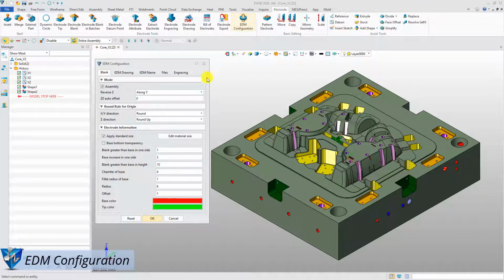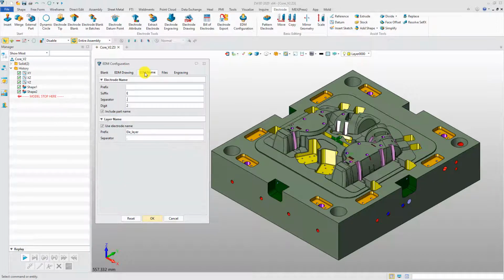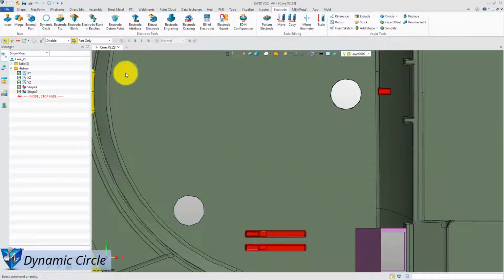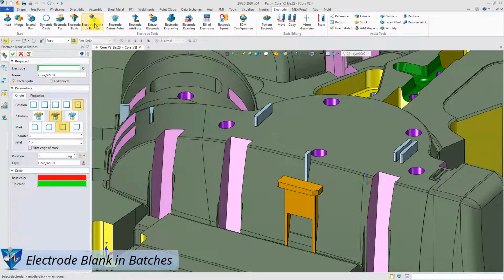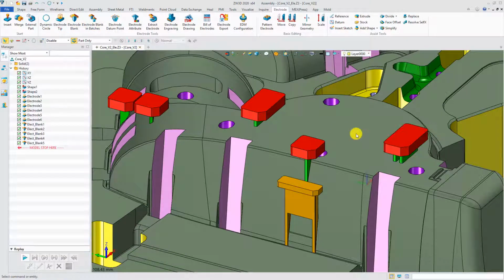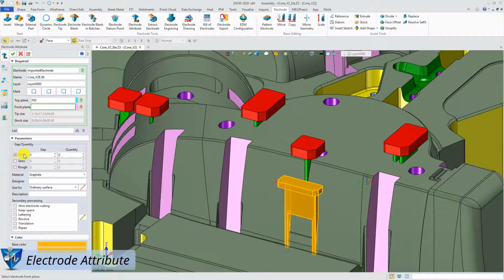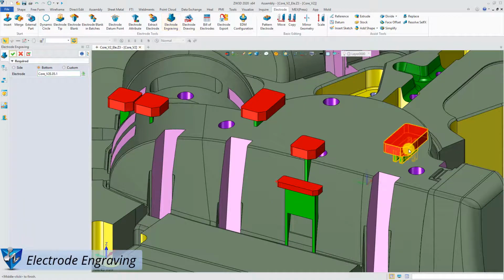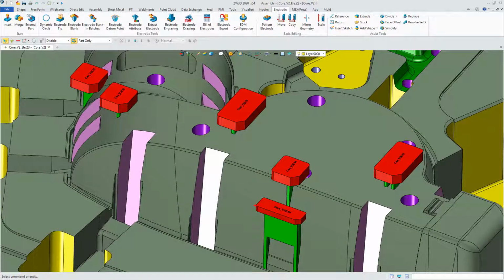ZW3D 2020: Updated Electrode Module